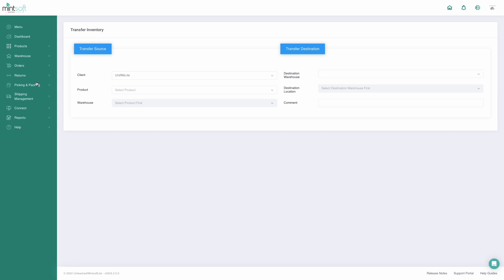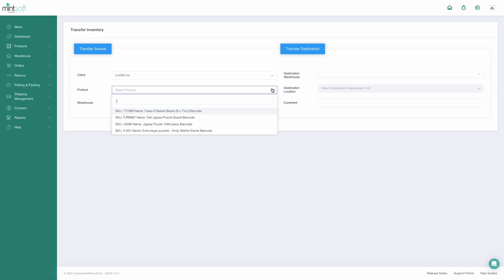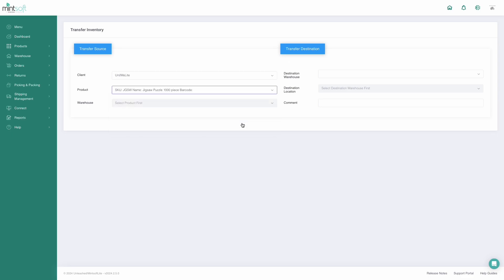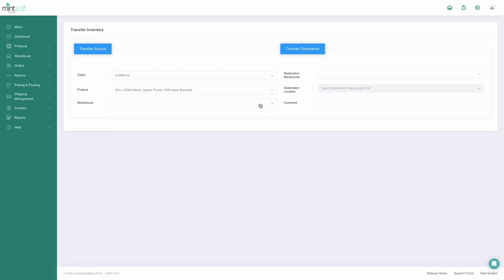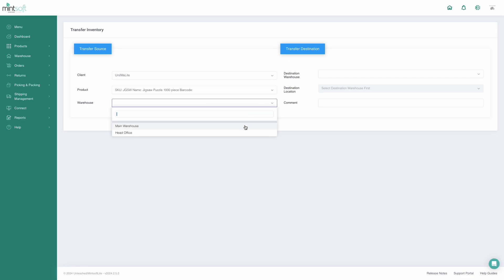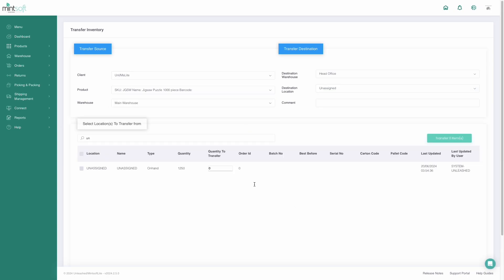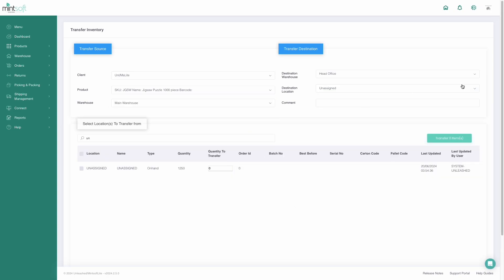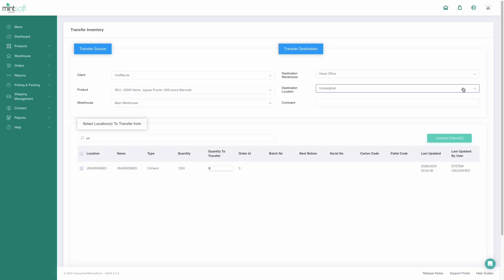Bin Transfers with Mintsoft WMS